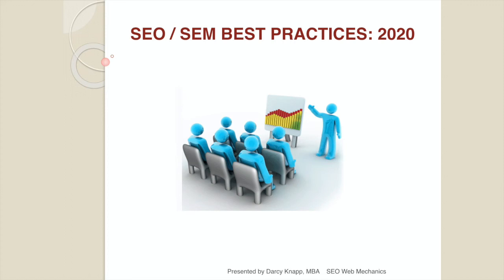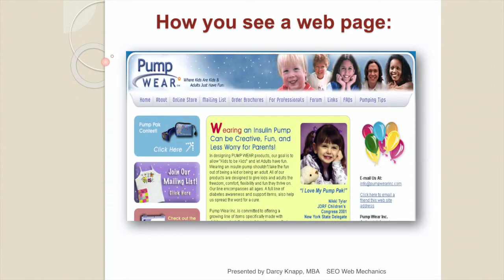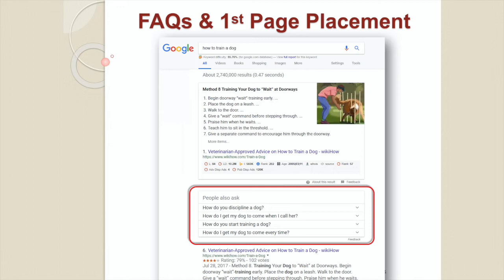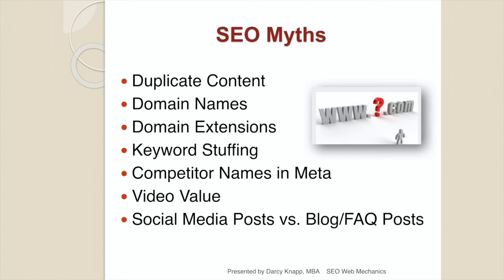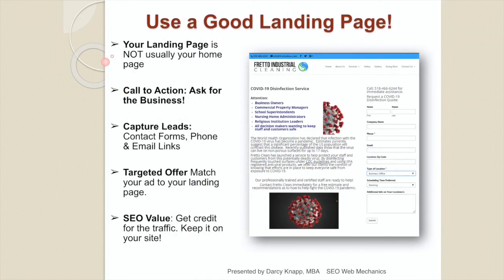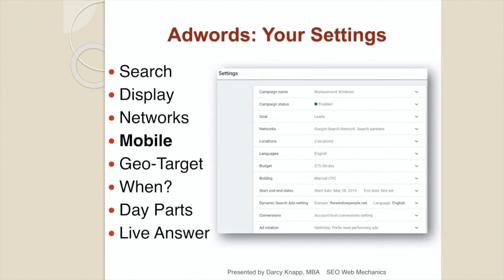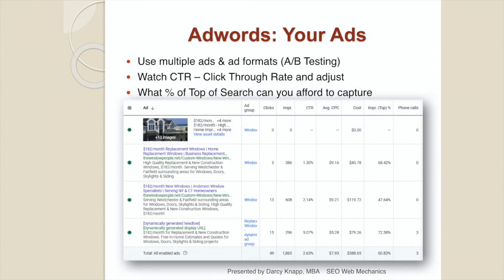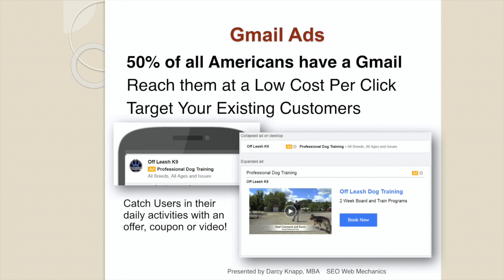Search Engine Optimization & Search Engine Marketing Training - by SEO Web Mechanics - 2020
Search Engine Optimization & Search Engine Marketing Training by Darcy Knapp, MBA, SEO Web Mechanics. An overview for managing your website for search and for ads on Google.

Darcy Knapp, MBA, President and CEO
SEO Web Mechanics/Darcy Knapp Consulting, Inc.